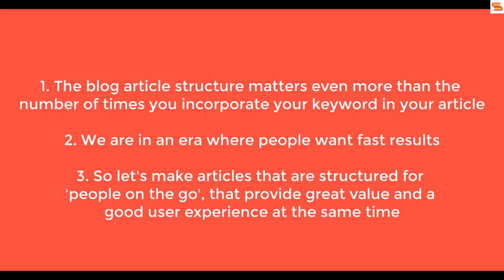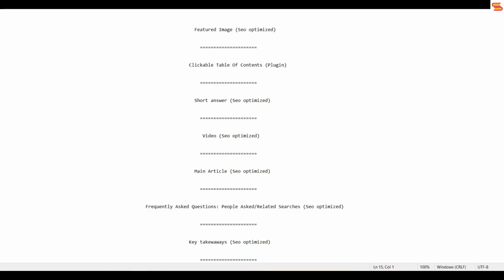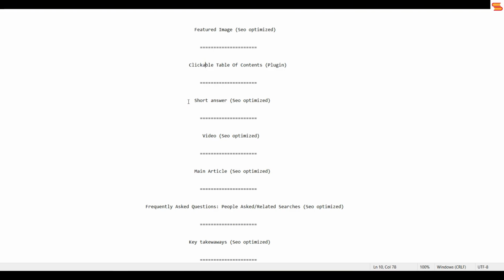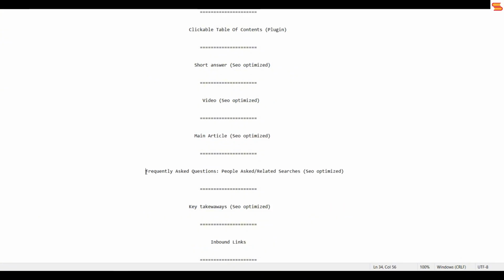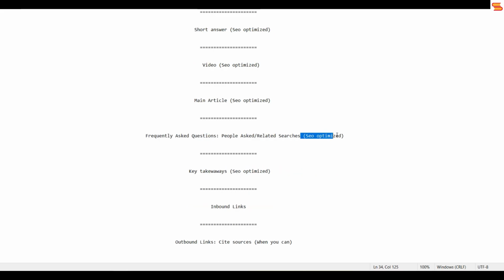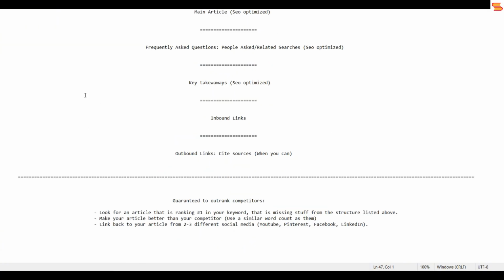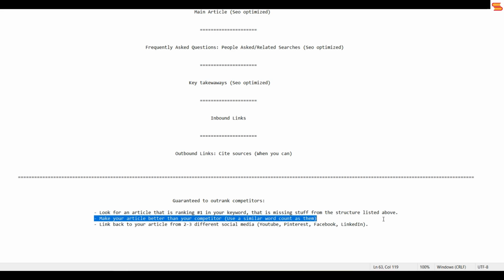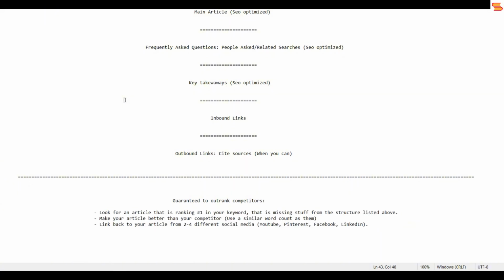The Perfect Blog Article Structure for SEO & Engagement! 📝 | Lesson 3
💡 Want to write blog posts that rank & keep readers hooked? A well-structured article can boost readability, engagement, and SEO rankings. In this module, we’ll cover the best blog format for maximum impact!

✅ The ideal blog post structure for SEO
✅ How to write compelling headlines & introductions
✅ Formatting tips to increase readability
✅ The importance of H1, H2, & H3 headings
✅ Call-to-action (CTA) strategies to drive engagement

🚀 Apply this winning structure & start ranking higher today!